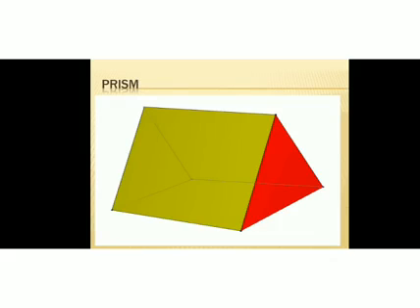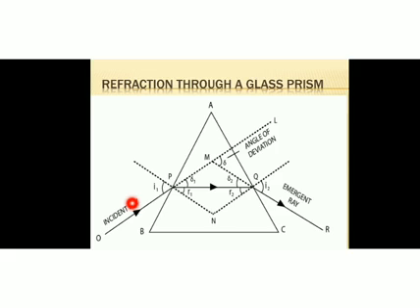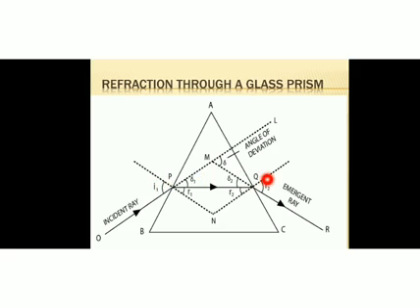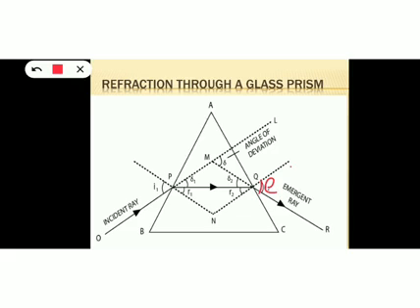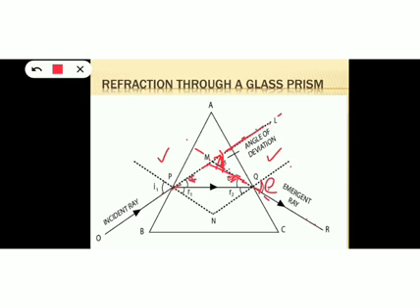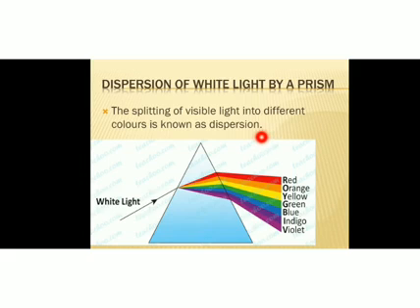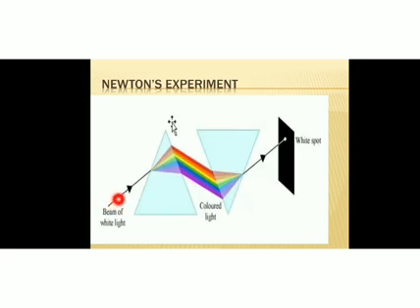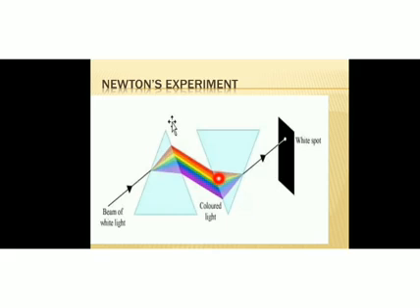Class 10 Physics: prism